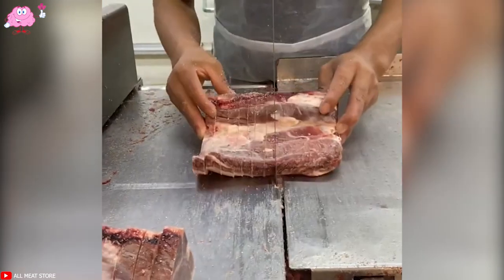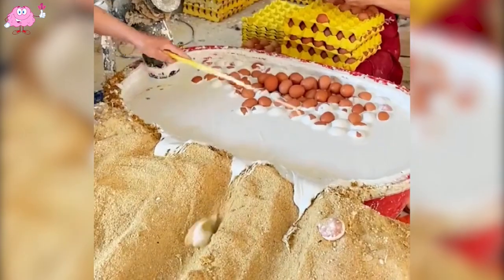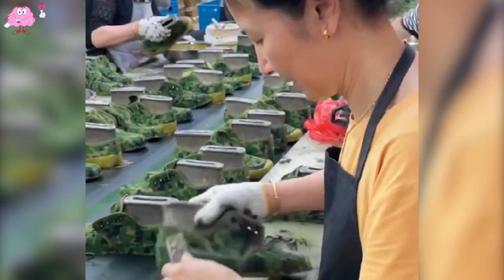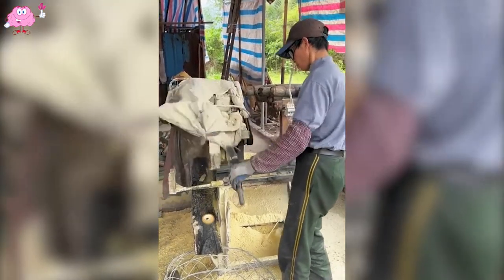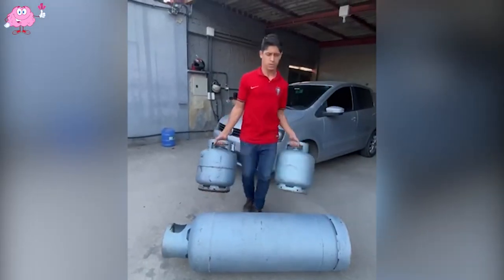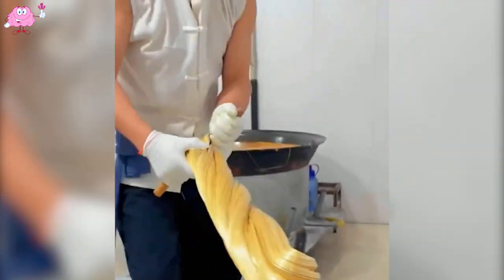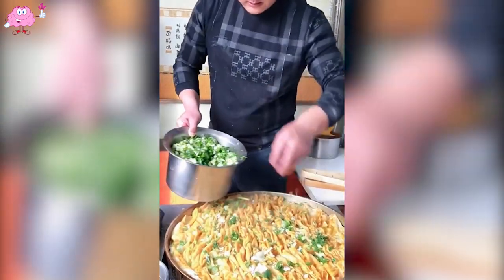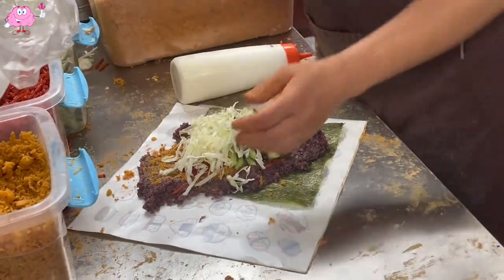Most Satisfying Videos of Fastest Workers Doing Their Job Perfectly That Are On Another Level ▶69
In today's world, we are fortunate to witness the incredible skills and dedication of various workers who go above and beyond to deliver exceptional results. From the man who meticulously cleans the plaque on the ship to the strong-willed worker who effortlessly carries hefty sacks of rice on his shoulder workers are doing their job perfectly, these individuals showcase their unwavering commitment to their respective crafts. Join us as we delve into the world of these remarkable workers, including the talented cake chef and the skillful carpenter, who consistently demonstrate their ability to perform their duties with perfection and efficiency workers are doing their job perfectly
Imagine the sight of a ship gleaming in the sunlight, its hull free from any dirt or grime. Behind this remarkable feat is a dedicated worker, meticulously cleaning every inch of the ship's plaque with utmost precision. workers are doing their job perfectly  With steady hands and attention to detail, this worker ensures that the ship maintains its pristine appearance. Day after day, this individual showcases a remarkable work ethic and a commitment to excellence, leaving no stone unturned in the pursuit of perfection. Such dedication is a testament to the phrase "workers are doing their job perfectly."
here is a list of Fastest Workers Doing Their Job Perfectly That Are On Another Level